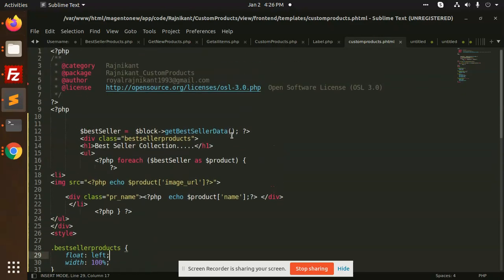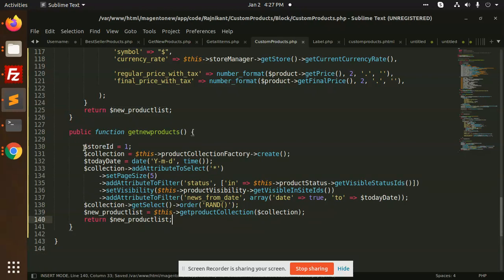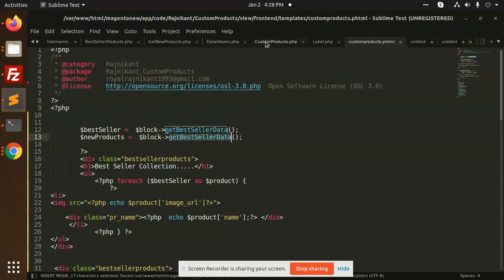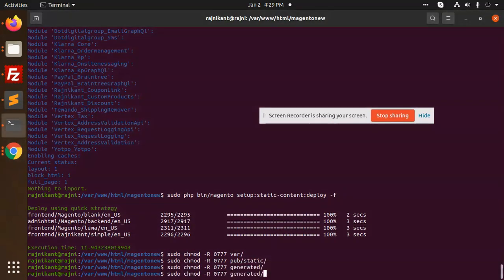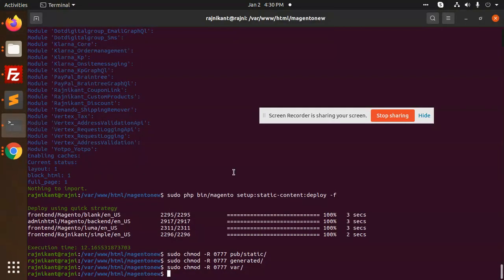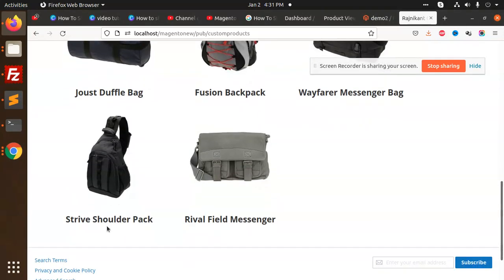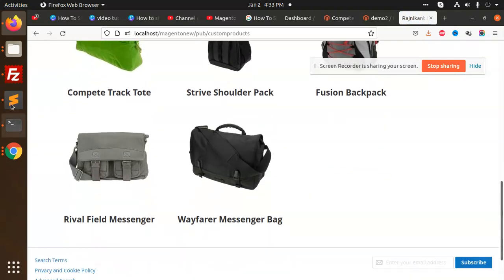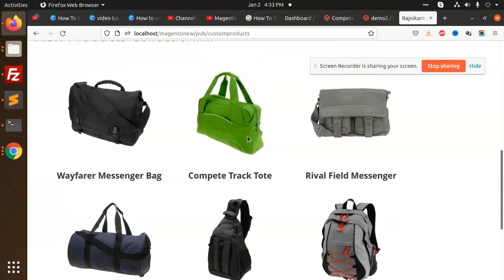Display new products in Magento 2 | How to Display Latest Products in Magento 2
Display new products in  magento 2
How to Display Latest Products in Magento 2